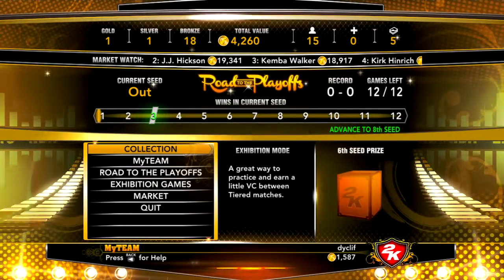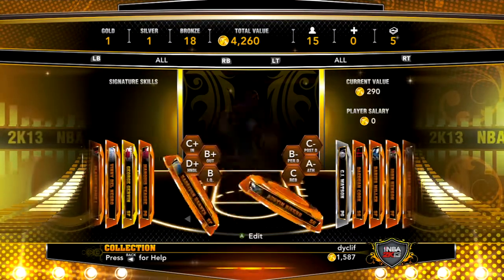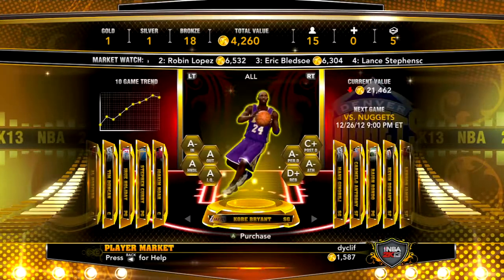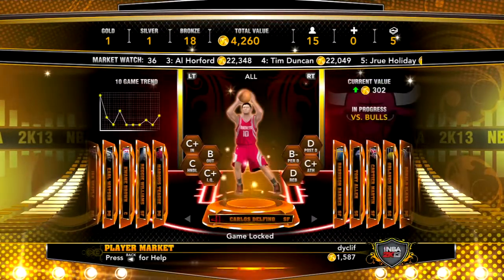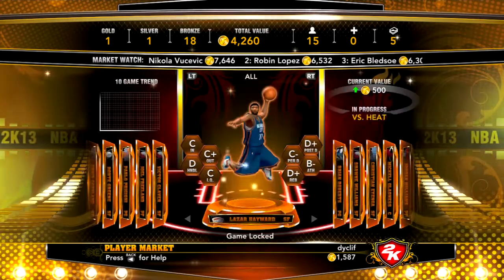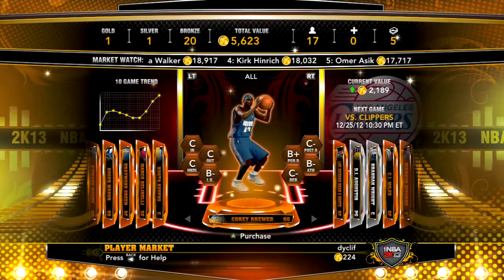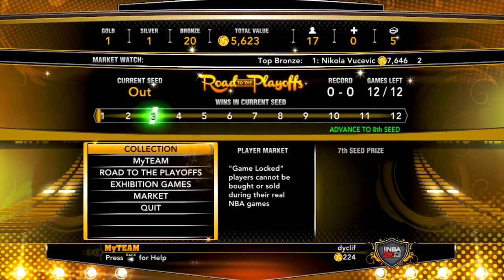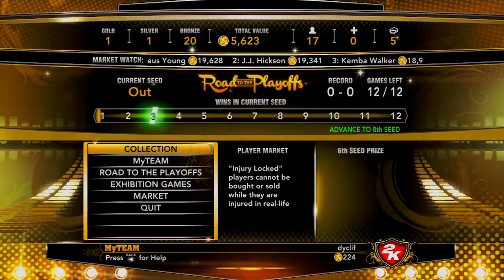NBA 2K13: MyTEAM VC Stock Market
If you don't use MyTEAM that much, you may have VC just sitting there waiting for you to claim it and you don't even know it. MyTEAM or "The VC Stock Market" is an excellent way of obtaining virtual currency. But also, if you're not good at seeing potential trends in players, I would think twice about the decision of buying players. It doesn't hurt to buy players at 250 because they can't get any lower.